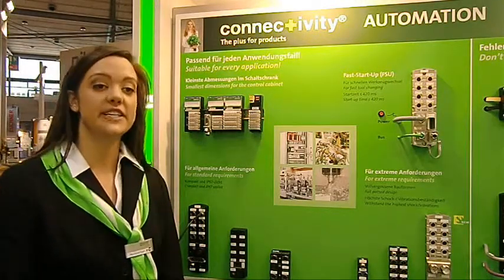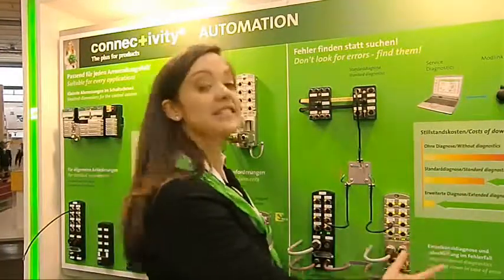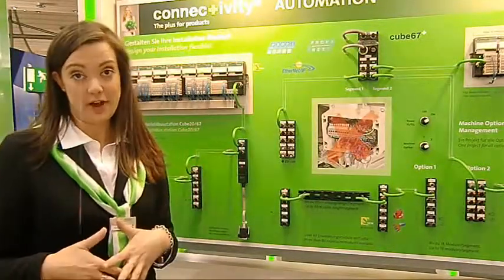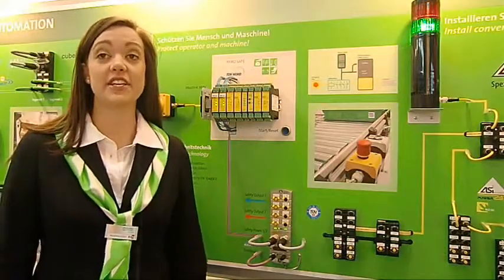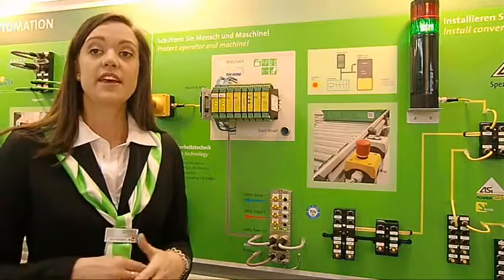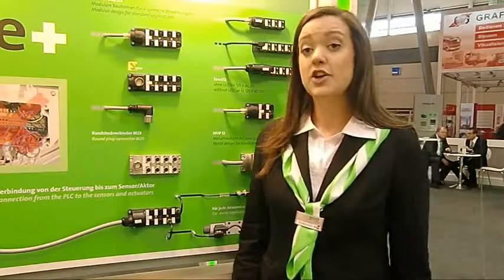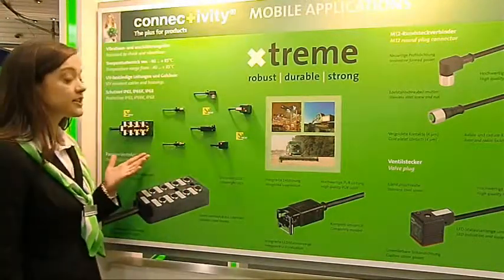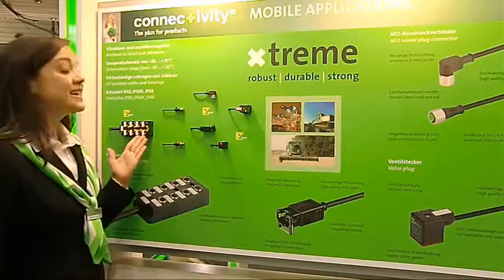Murrelektronik - Presentation part 2